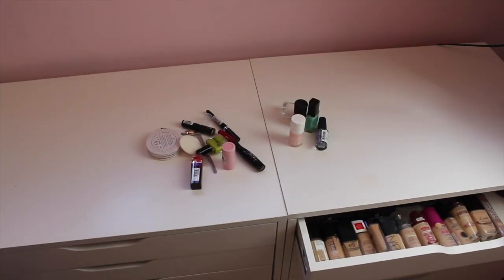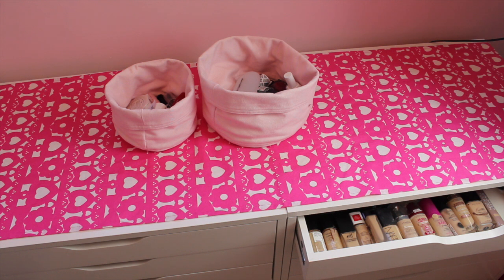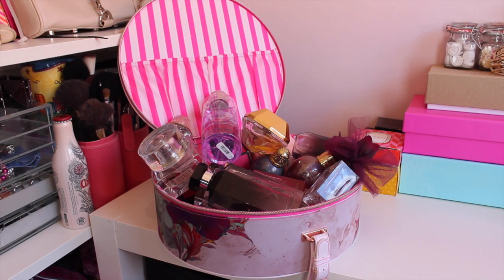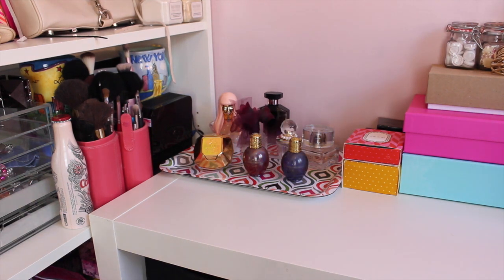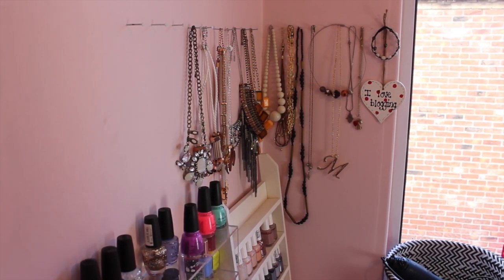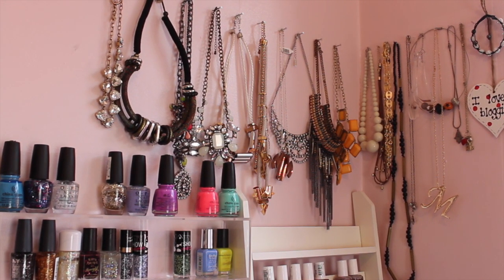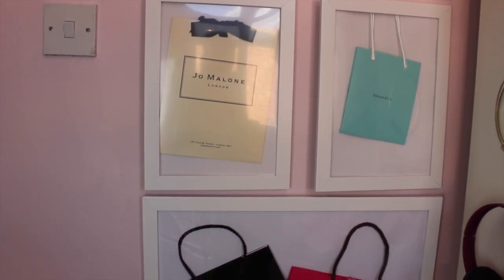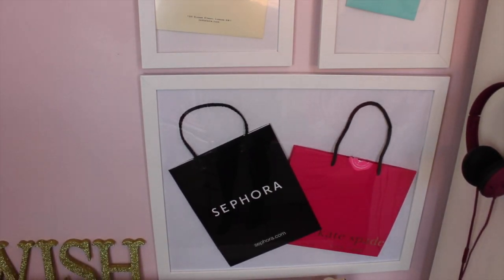DIY Room Decor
Lips:
Nails: